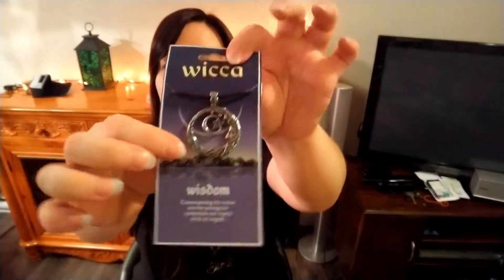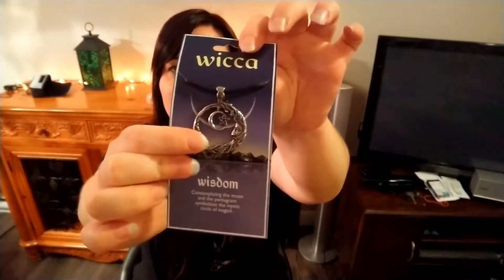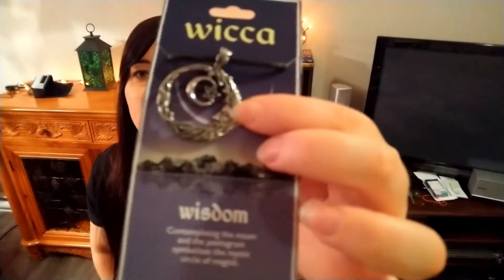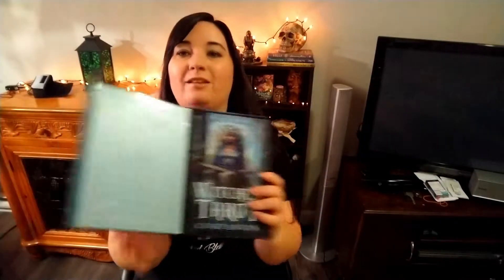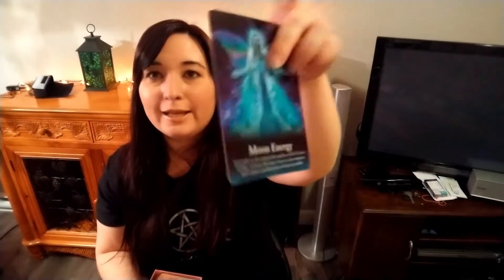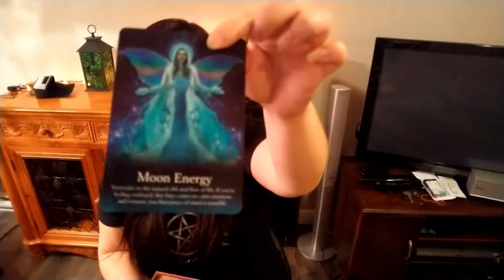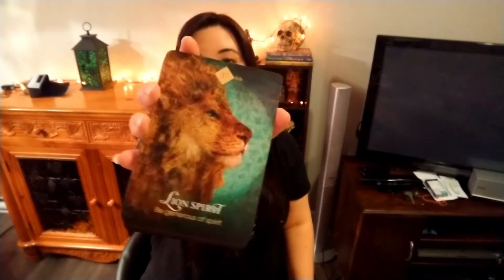WITCH HAUL (SALEM, CHARME ET SORTILÈGE AND AMAZON) // SISTERS OF THE LIGHT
Witch Haul video, yeaah if you are like me and like this kind of video, you will probably like what I film for you :)

Merci d’avoir regarder, n’hésitez pas à liker et à nous suivre pour plus de vidéos à venir.

Blessed be.

Music opening : Woodland Tales - Adrian Von Ziegler

Music ending : Beautiful dreams - Adrian Von Ziegler

Nous ne sommes pas payé par qui que ce soit, les opinions que nous exprimons sont les notre.

We are not paid by anyone, this is our own opinion that we expressed in our videos.